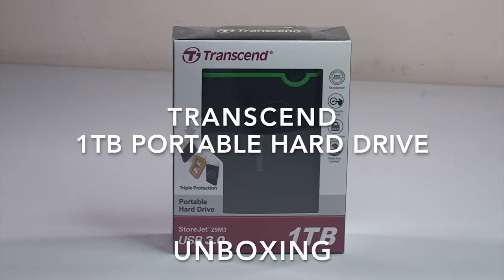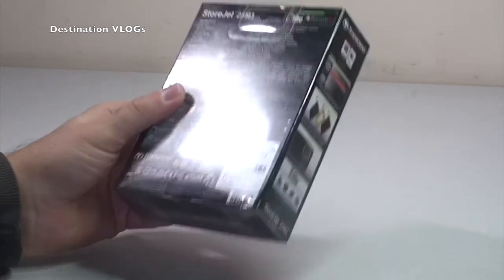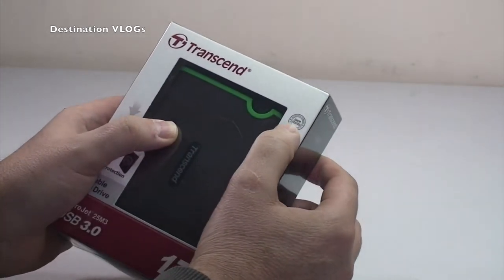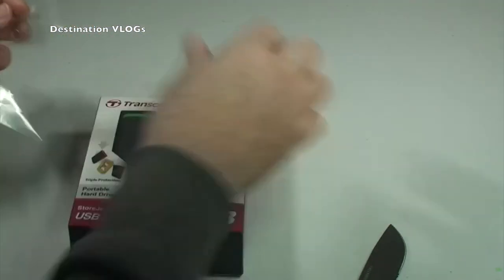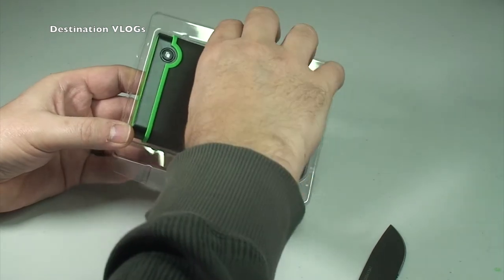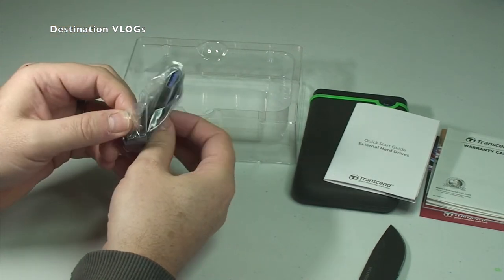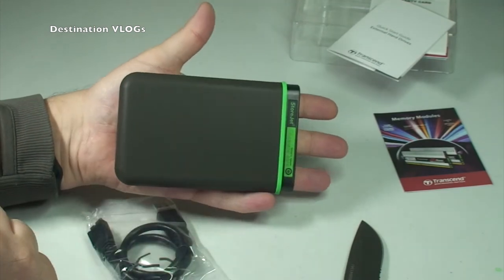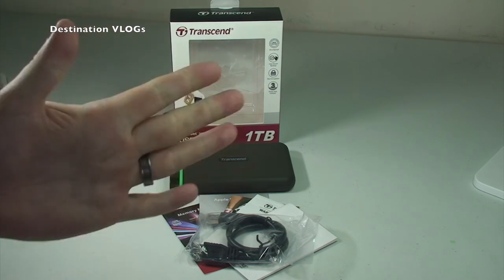Transcend 1TB Portable Hard Drive Unboxing - UK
My unboxing of the Transcend 1TB Portable Hard Drive UK :)

Dave